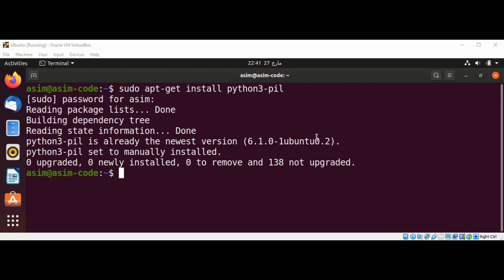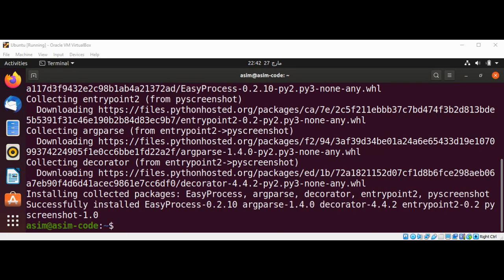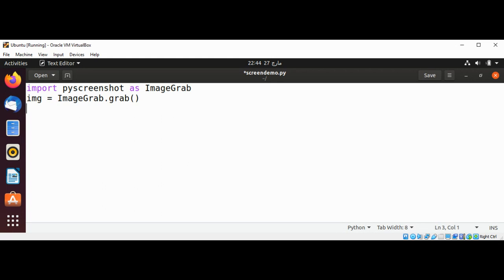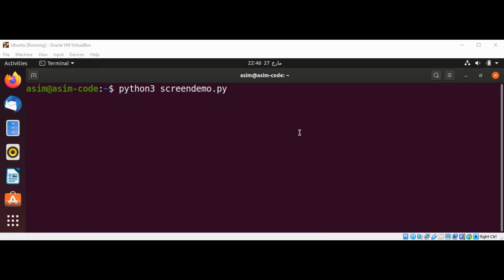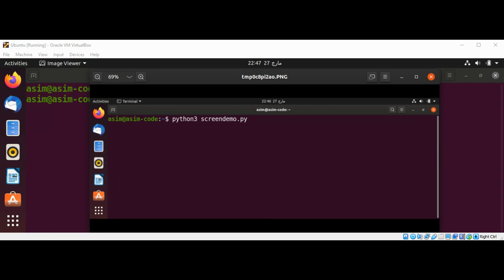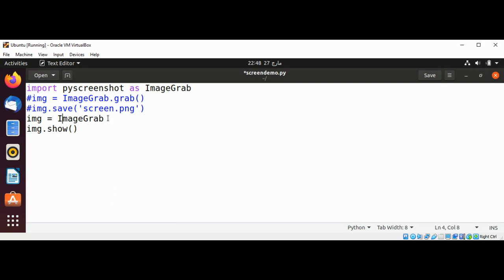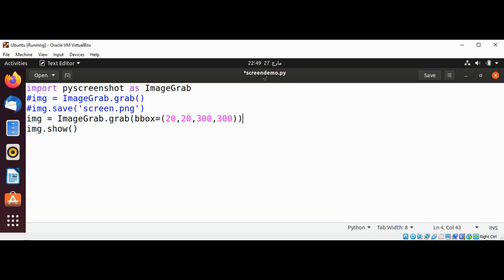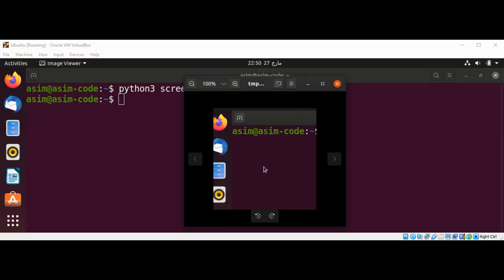How to take a screenshot with Python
In this video we will learn how to take a screenshot with Python.